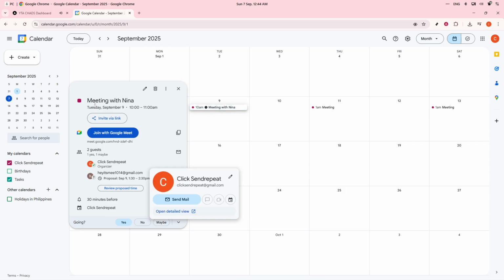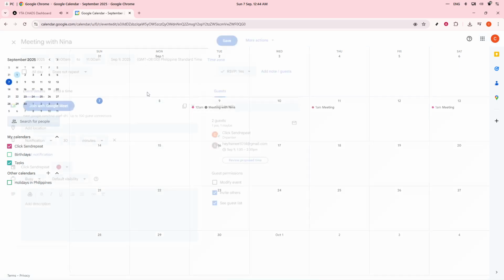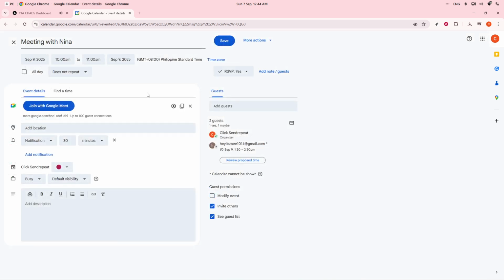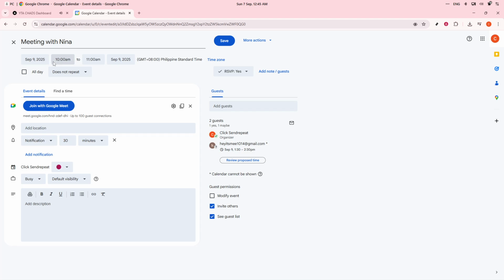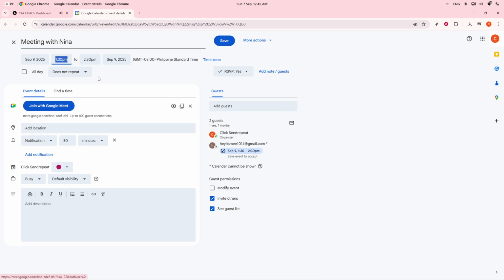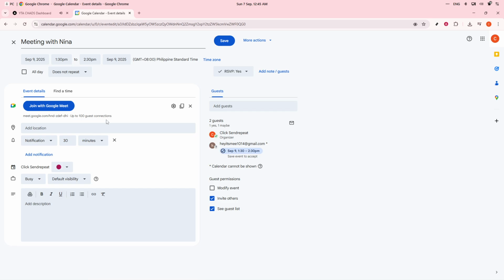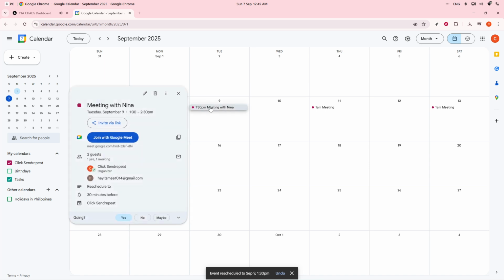✅ How To Reschedule Google Calendar Meeting🔴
Learn the easiest way to reschedule your Google Calendar meetings and keep your schedule organized! This comprehensive tutorial walks you through updating meeting times, notifying participants, and handling recurring events efficiently. Whether it’s a one-on-one meeting, team check-in, or client call, you’ll know exactly how to adjust your calendar without confusion or missed notifications.

Perfect for professionals, remote teams, students, and entrepreneurs, this guide also covers tips for managing multiple events, syncing changes across devices, and maintaining productivity while keeping everyone in the loop. By the end of this tutorial, you’ll be able to confidently reschedule meetings, reduce scheduling conflicts, and optimize your Google Calendar for maximum efficiency.